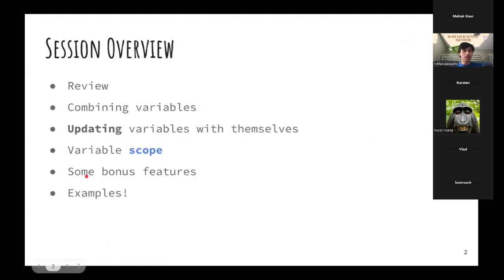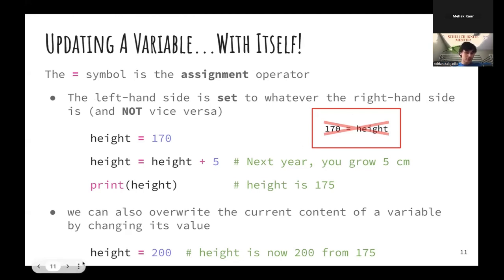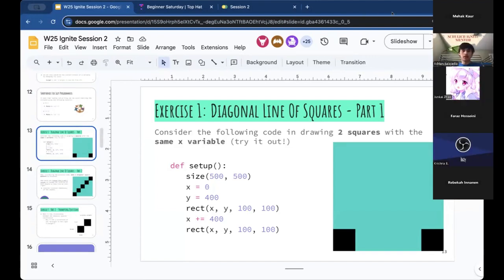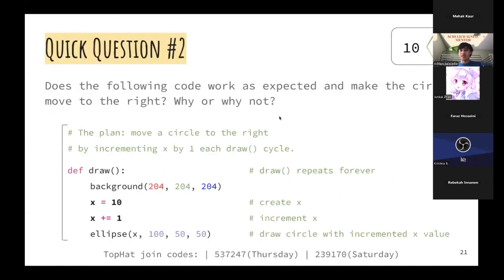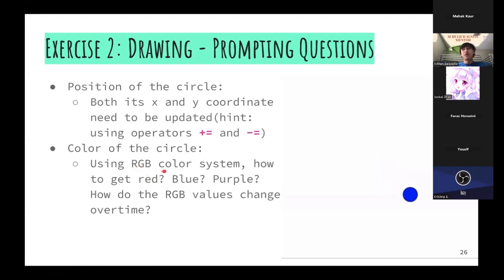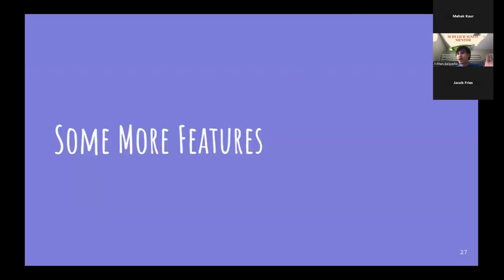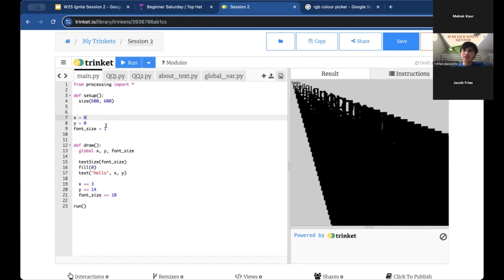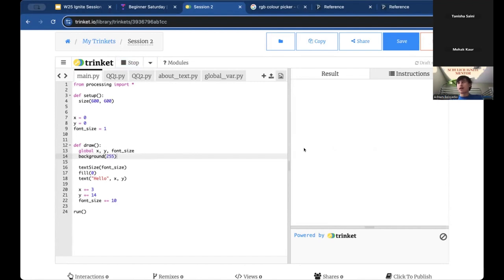Ignite Beginner Session 2 | Winter 2025